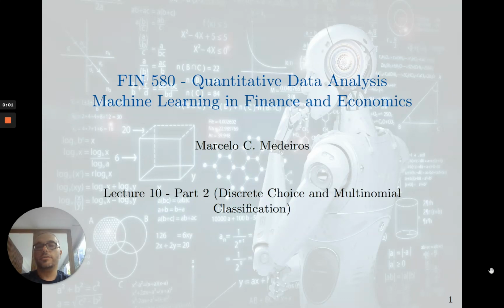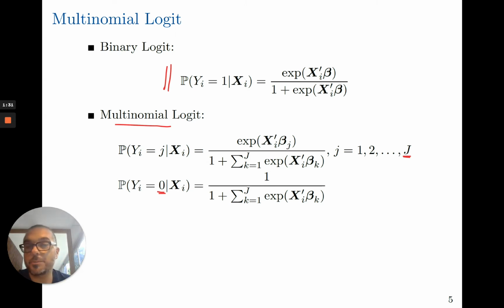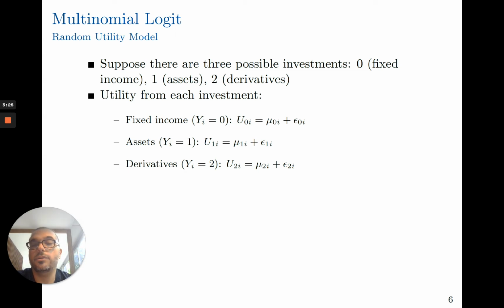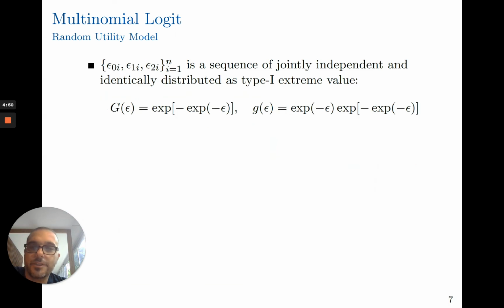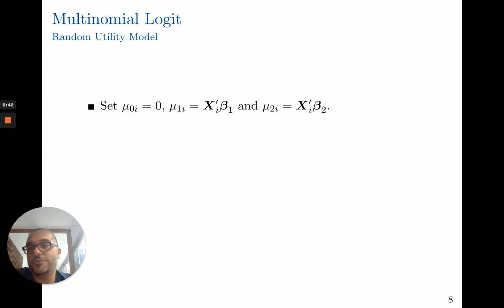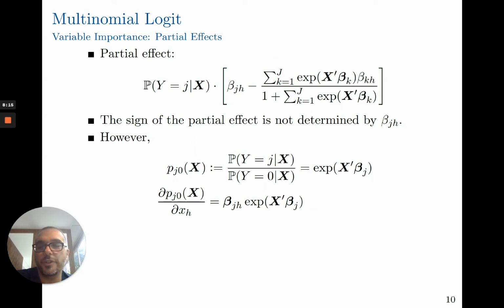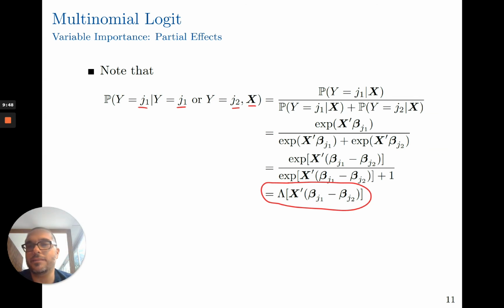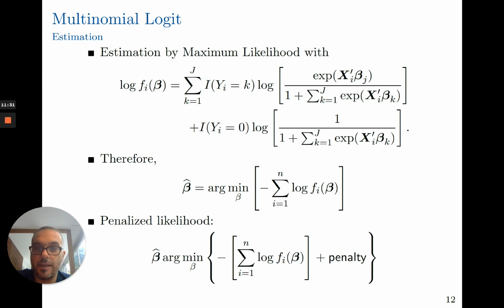Lecture 10 block 2